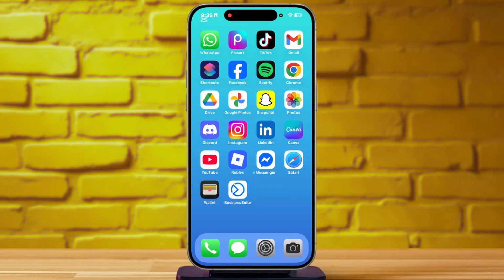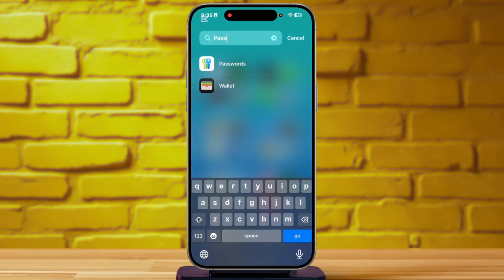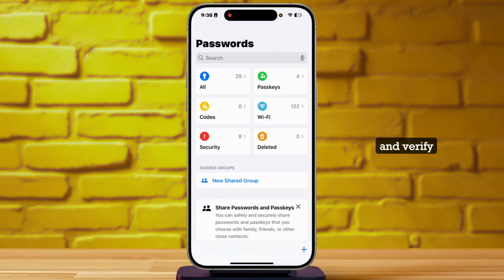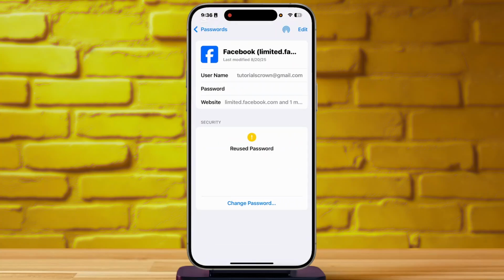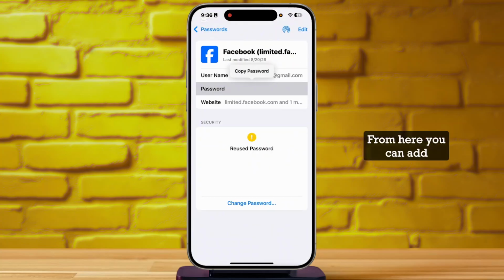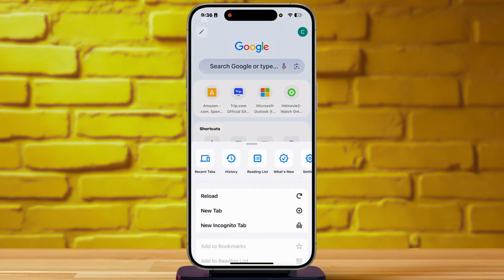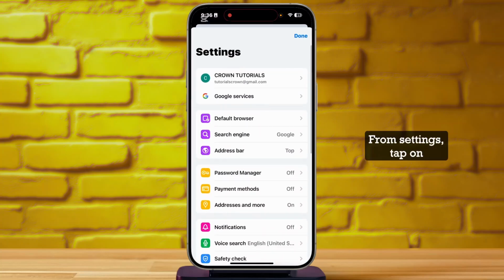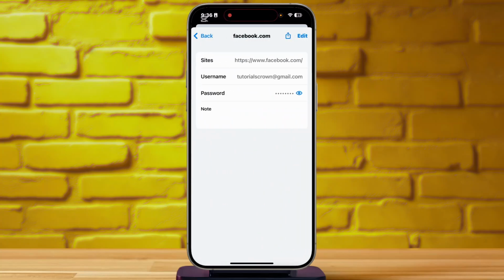How to Check Current Password on Facebook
How to Check Current Password on Facebook (2026)!
Want to check your current password on Facebook? This video will guide you step by step on how to check your current Facebook password safely and correctly. Whether you’re asking, “How do I see my current Facebook password?” or need help managing your account security, this tutorial has you covered. Learn what’s possible, what’s not, and the proper way to recover or change your Facebook password to keep your account secure. Watch now to learn how to check your current password on Facebook in 2026!

Timestamps:

00:00 How to Check Current Password on Facebook
00:10 Can I See My Current Facebook Password?